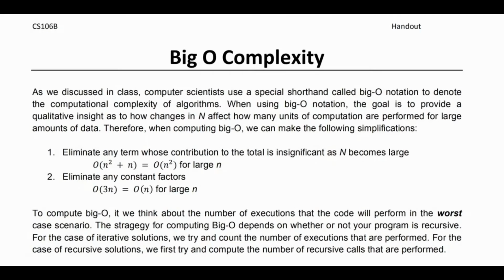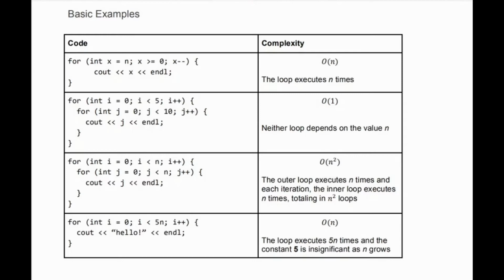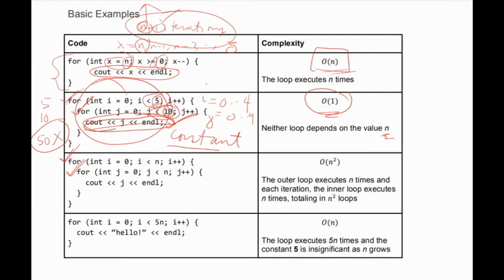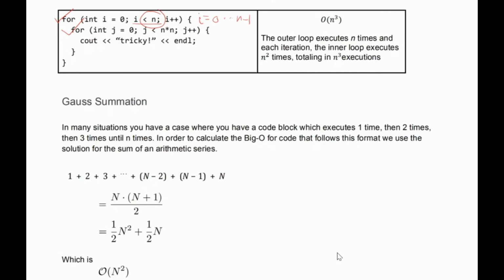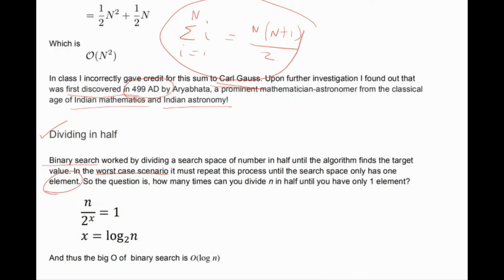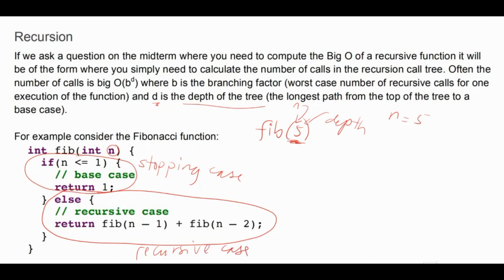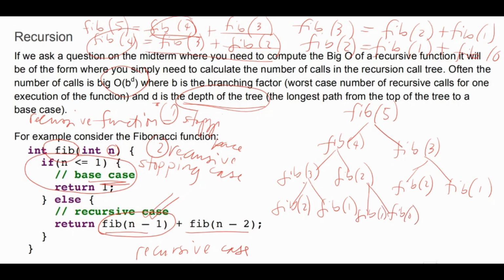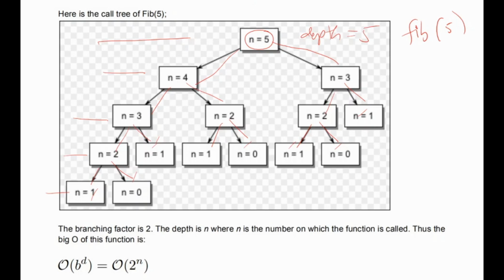CPE 211 Lecture 9 - Big-O for Iteration & Recursion